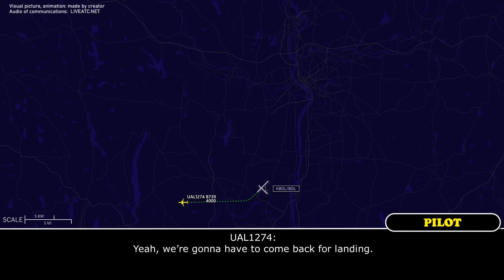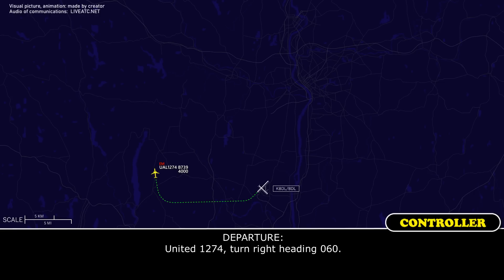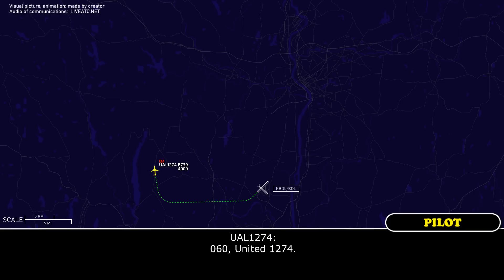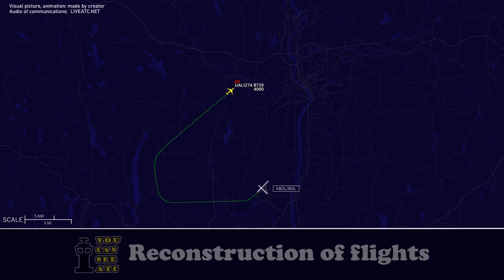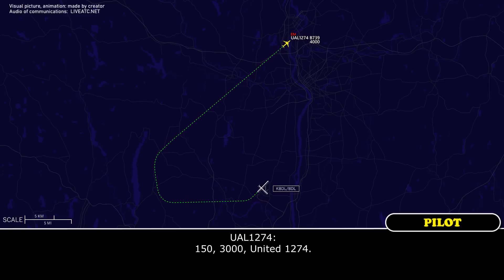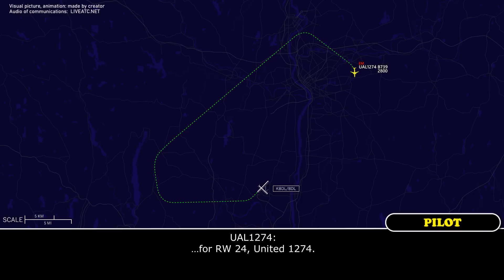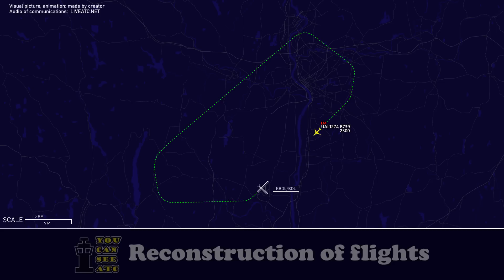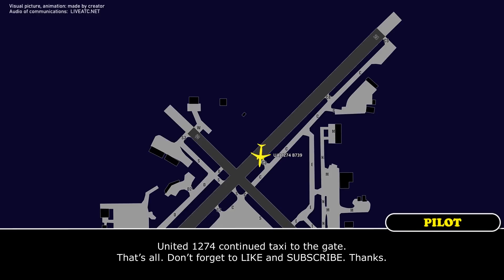Open window in flight. United B737-900 reported open window after takeoff from Bradley, Real ATC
THIS VIDEO IS A RECONSTRUCTION OF THE FOLLOWING SITUATION IN FLIGHT:

18-APR-2023. A United Airlines Boeing 737-900 (B739), registration N66825, performing flight UAL1274 / UA1274 from Windsor Locks Bradley International Airport, CT (USA) to Washington Dulles International Airport, DC (USA) just after departure from Bradley International requested return back and declared an emergency. The reason was open window. The pilots said: “We’ve had a window pop open after take-off”.

Timestamps:

00:00 Description of situation
00:17 Initial climb. The crew declared an emergency and requested return
00:57 United 1274 reported open window
02:35 The pilots are ready for return
03.23 The crew contacted Tower controller
03:59 Landing

HOW I DO VIDEOS:
1) I monitor media, airspace, looking for any non-standard, emergency and interesting situation.
2) I find communications of ATC unit for the period of time I need.
3) I take only phrases between air traffic controller and selected flight.
4) I find a flight path of selected aircraft.
5) I make an animation (early couple of videos don’t have animation) of flight path and aircraft, where the aircraft goes on his route.
6) When I edit video I put phrases of communications to specific points in video (in tandem with animation).
7) Together with my comments (voice and text) I edit and make a reconstruction of emergency, non-standard and interesting situation in flight.